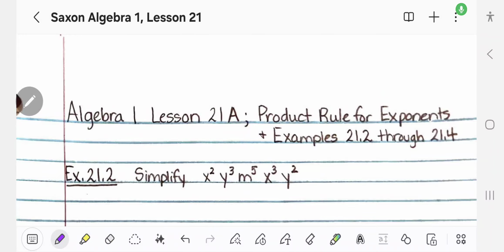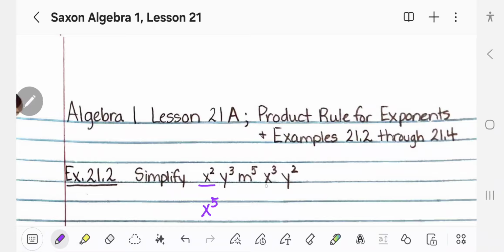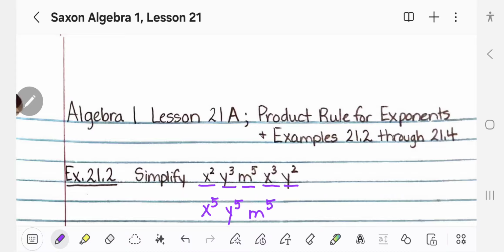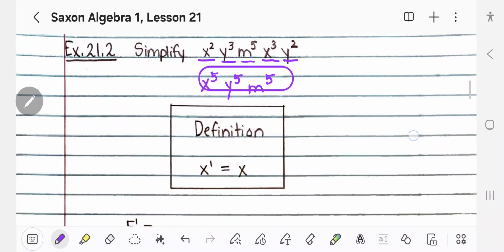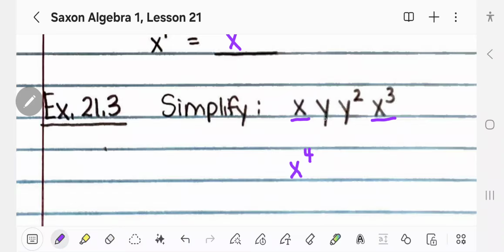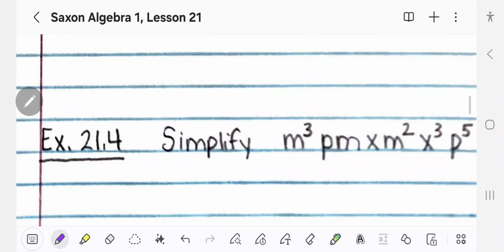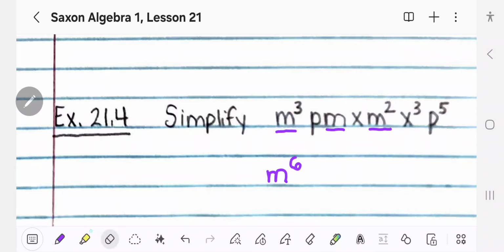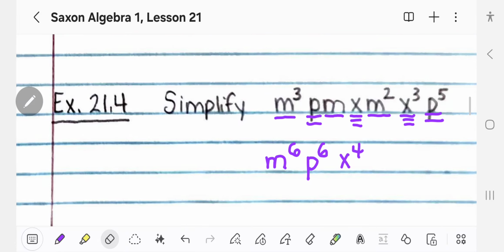Saxon Algebra 1, Lesson 21A; Product Rule for Exponents & Examples 21.2 - 21.4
What is the product rule for exponents? How do you use it to simplify expressions?